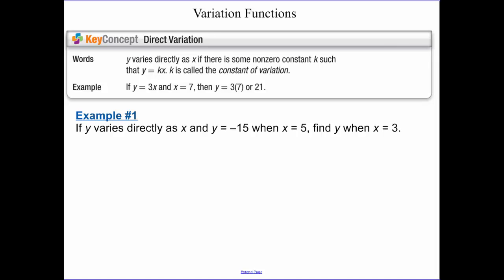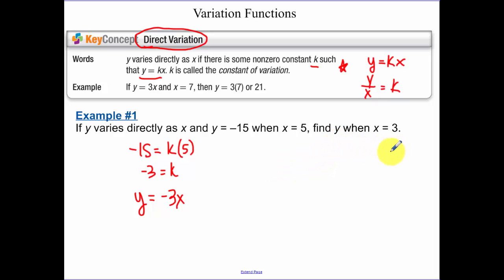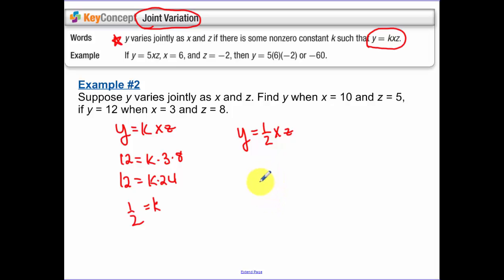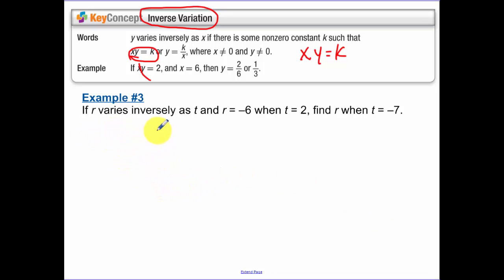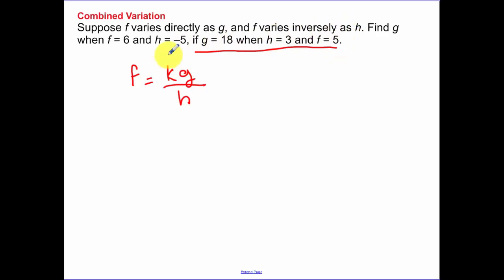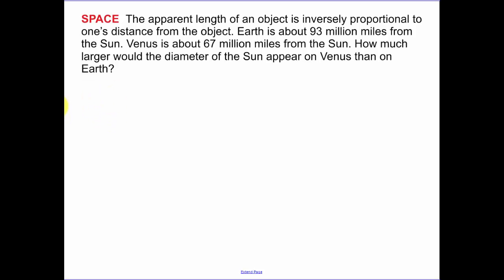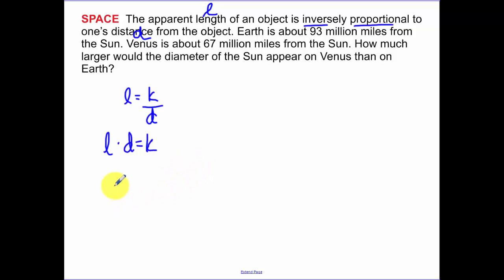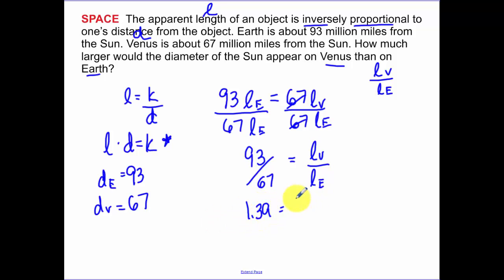8.5 - Variation Functions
Variation Functions